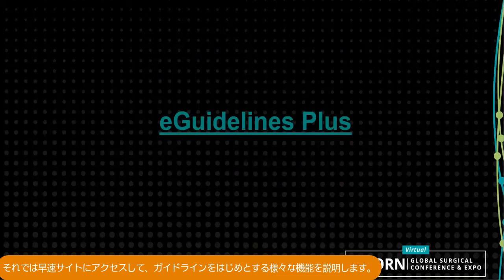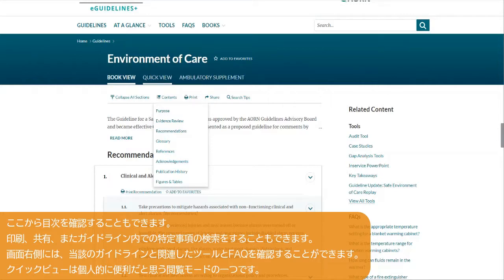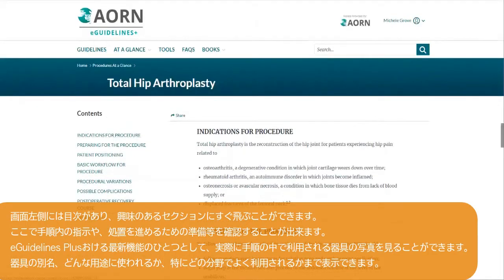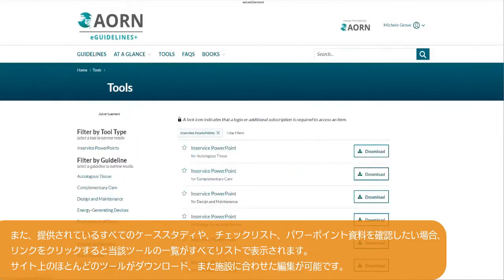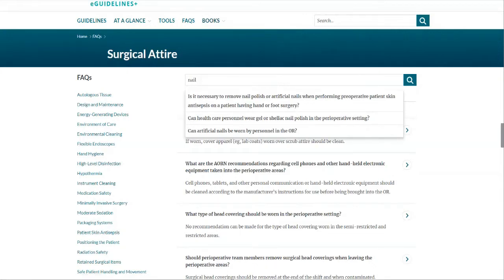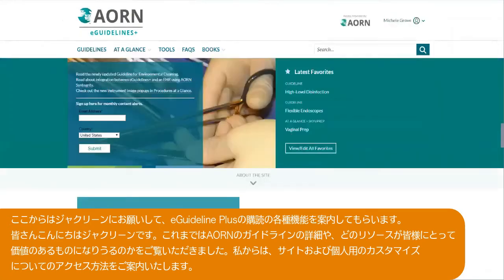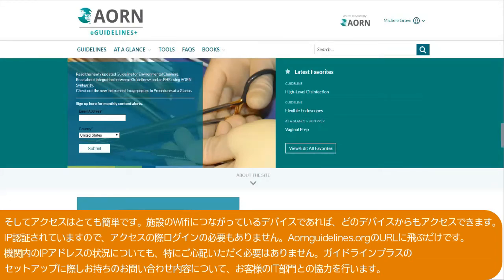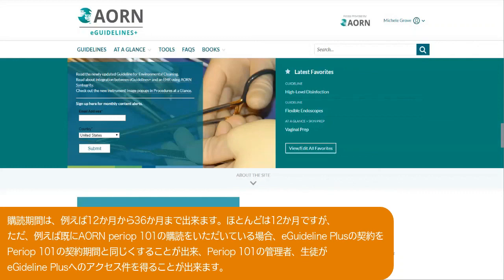AORN demo video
AORN(Association of periOperative Registered Nurses)は、米国コロラド州デンバーに拠点を置く非営利団体です。手術および他の侵襲的処置を受けている患者に最適な結果を実現するために、看護教育、基準、および査読済みの月刊誌AORNジャーナルなどの臨床実践リソースを提供し、16万人以上の手術看護師の声を代表しています。